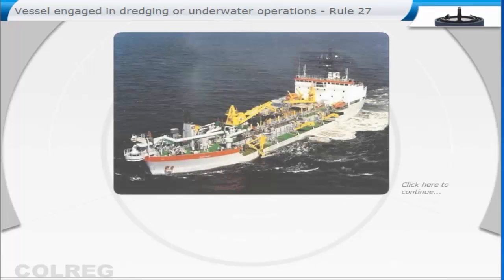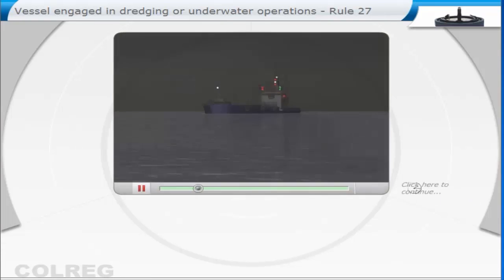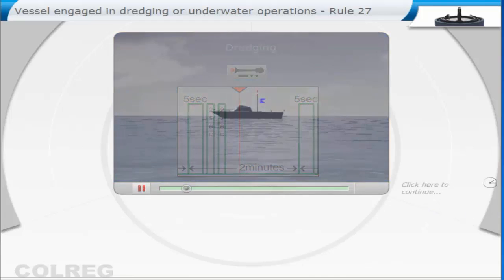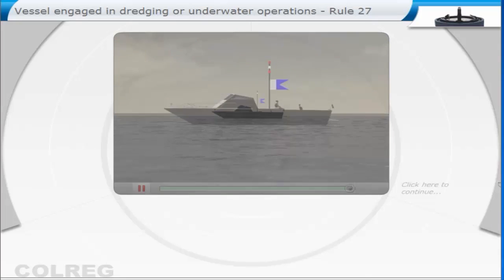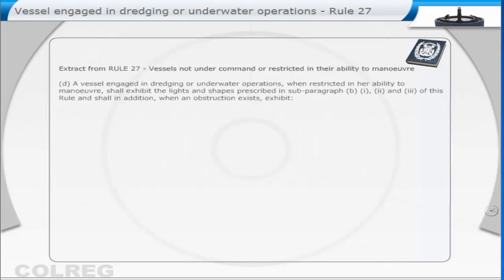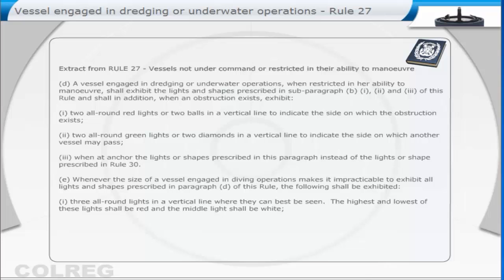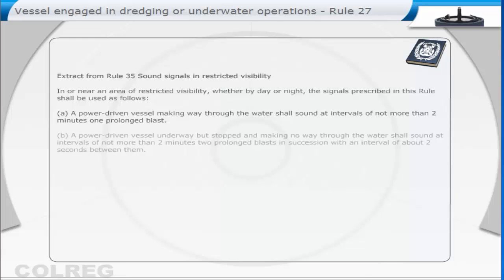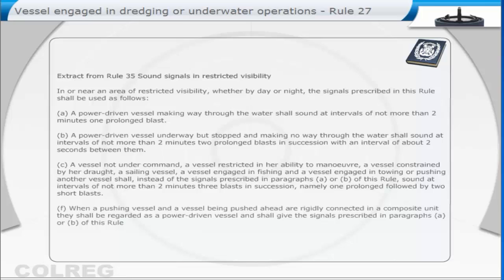COLREG Rule 27 Vessel Engaged In Dredging OR Underwater Operations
Extract from RULE 27 - Vessels not under command or restricted in their ability to manoeuvre

(d) A vessel engaged in dredging or underwater operations, when restricted in her ability to
manoeuvre. shall exhibit the lights and shapes prescribed in sub-paragraph (b) (i), (ii) and (iii) of this Rule and shall in addition, when an obstruction exists, exhibit:

(l) two all-round red lights or two balls in a vertical line to indicate the side on which the obstruction exists;

(ii) two all-round green lights or two diamonds in a vertical line to indicate the side on which another vessel may pass;

(iii) when at anchor the lights or shapes prescribed in this paragraph instead of the lights or shape prescribed in Rule 30.

(e) Whenever the size of a vessel engaged in diving operations makes it impracticable to exhibit all lights and shapes prescribed in paragraph (d) of this Rule, the following shall be exhibited:

(i) three all-round lights in a vertical line where they can best be seen. The highest and lowest of these lights shall be red and the middle light shall be white;

(ii) a rigid replica of the International Code Flag ‘A" not less than 1 meter in height. Measures shall be taken to ensure its all-round visibility.

Extract from Rule 35 Sound signals in restricted visibility

In or near an area of restricted visibility, whether by day or night, the signals prescribed in this Rule shall be used as follows:

(a) A power-driven vessel making way through the water shall sound at intervals of not more than 2 minutes one prolonged blast.

(b) A power-driven vessel underway but stopped and making no way through the water shall sound at intervals of not more than 2 minutes two prolonged blasts in succession With an interval of about 2 seconds between them.

(c) A vessel not under command, a vessel restricted in her ability to manoeuvre, a vessel constrained by her draught, a sailing vessel. a vessel engaged in fishing and a vessel engaged in towing or pushing another vessel shall, instead of the signals prescribed in paragraphs (a) or (b) of this Rule, sound at intervals of not more than 2 minutes three blasts in succession, namely one prolonged followed by two short blasts.

(f) When a pushing vessel and a vessel being pushed ahead are rigidly connected in a composite unit they shall be regarded as a power-driven vessel and shall give the signals prescribed in paragraphs (a) or (b) of this Rule